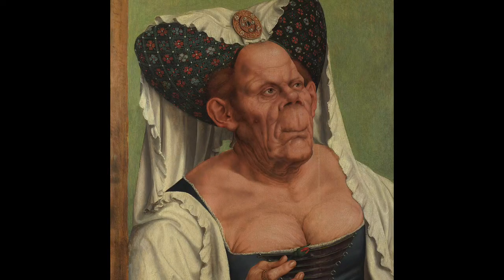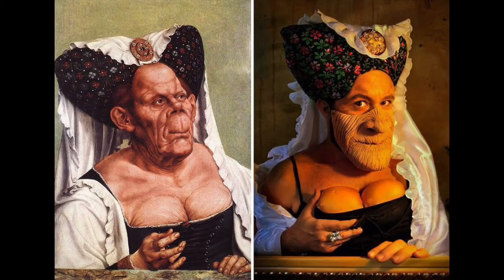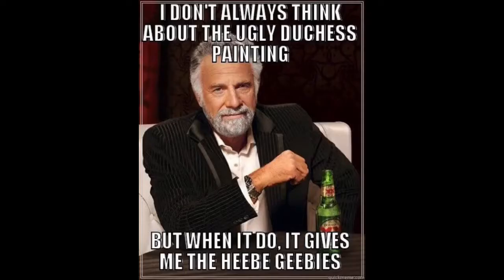Laughter, Looks, and Legacy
newteacherchallenge has taken over the web. Look deeper into how these videos and memes involving disabled women show a trend of bullying throughout history from The Ugly Duchess to Lizzie Velasquez.